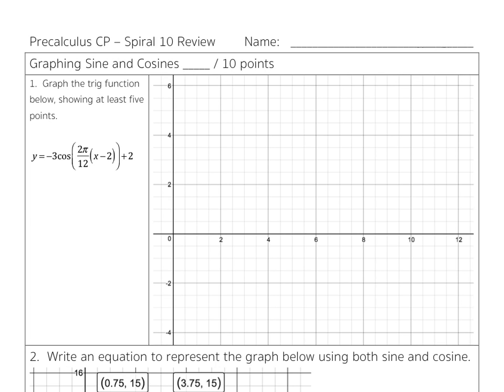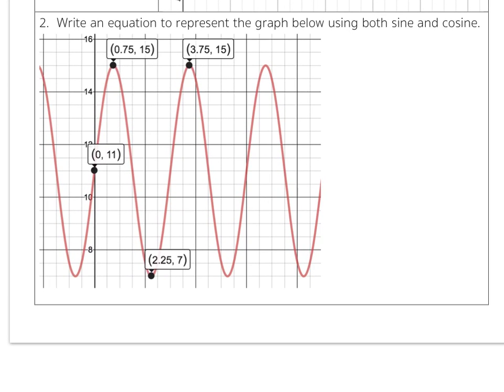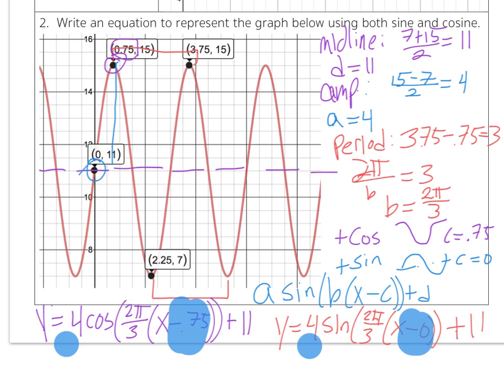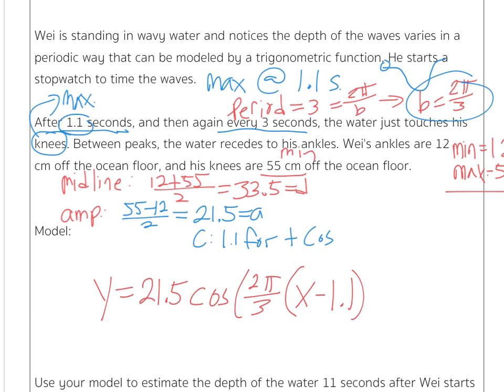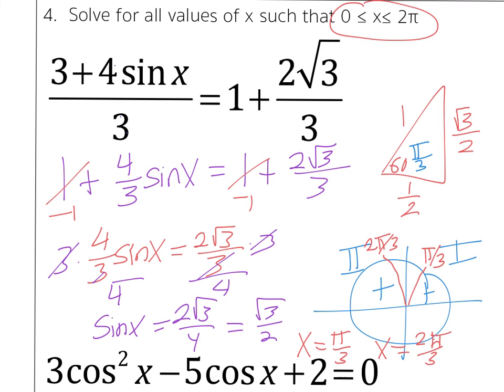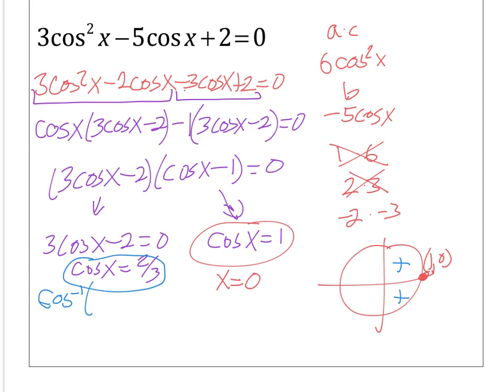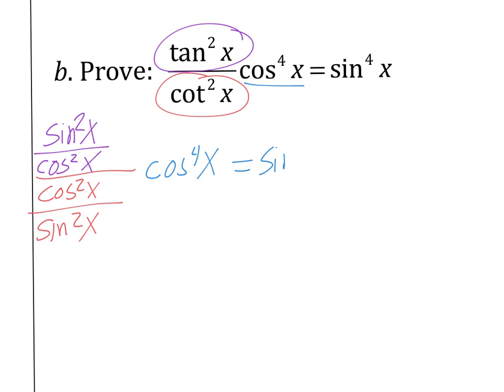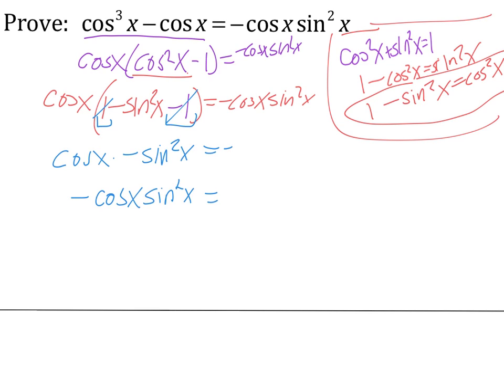precalc cp spiral 10 review